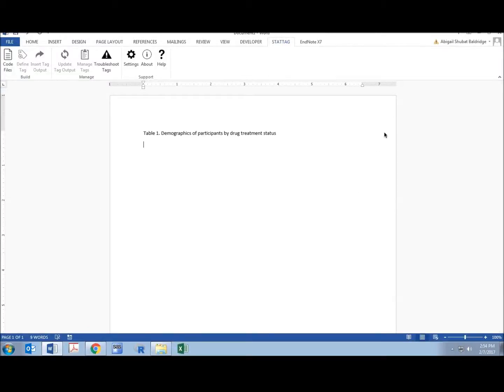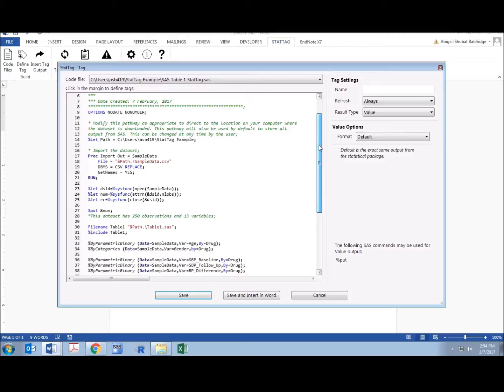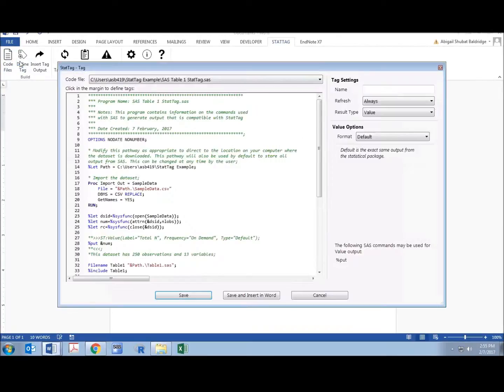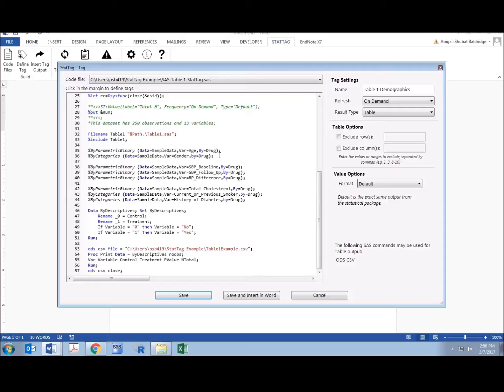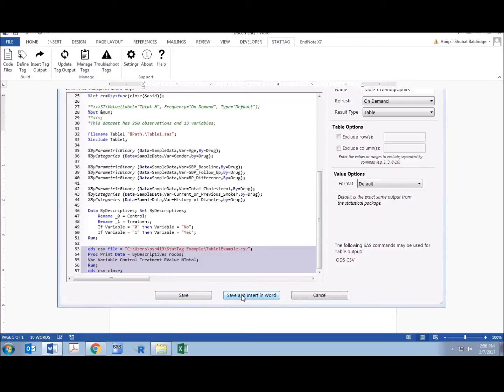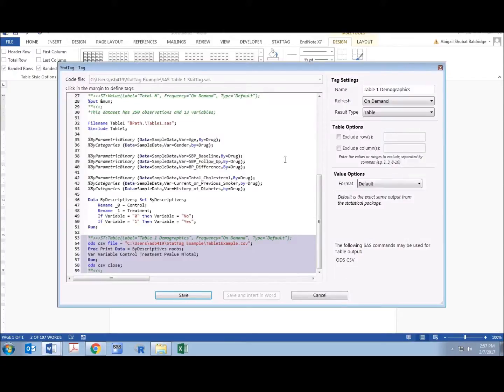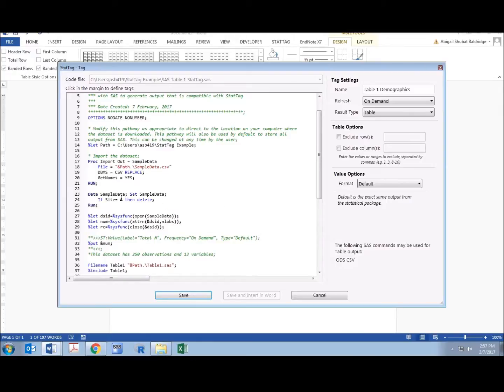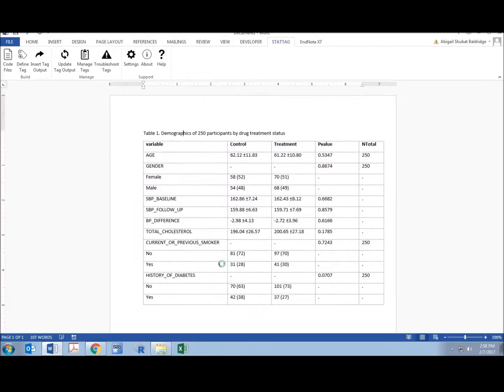StatTag Table Update